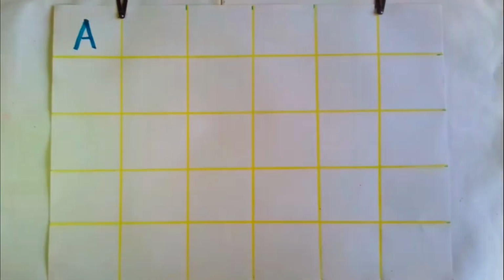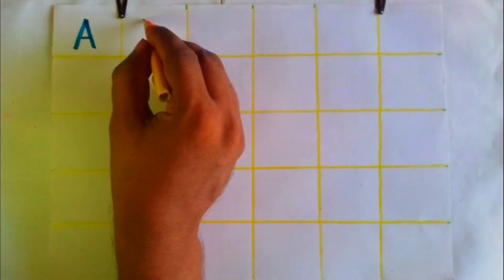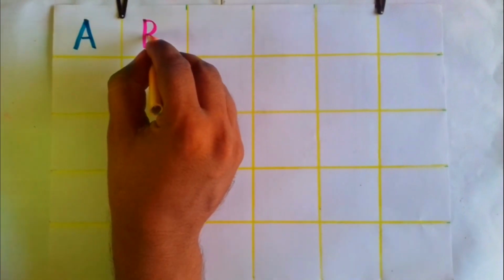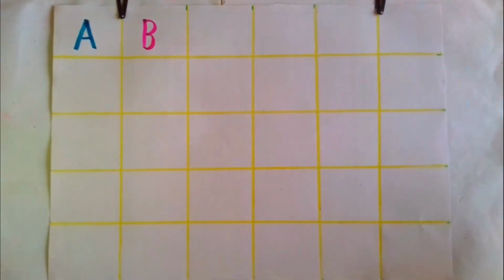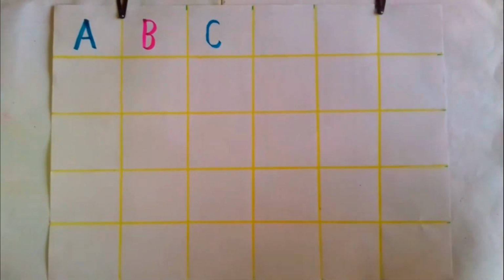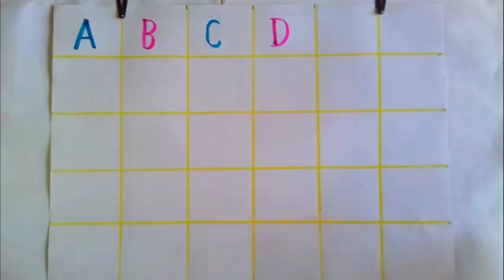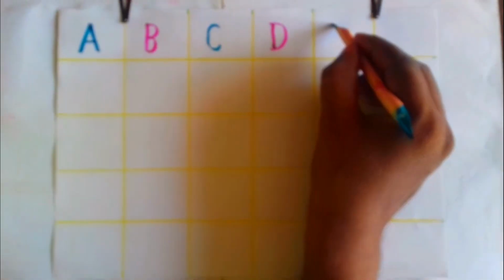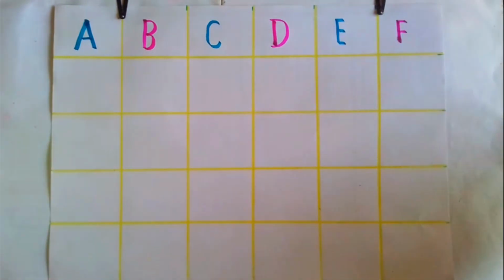ABCD In English | Alphabet Song | Read And Write The Alphabet | Learn A to Z | Nikki Kids Tv | P- 6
VIDEO HIGHLIGHTS---

nikki kids tvabcd in english
how to write abcd words
how to write abcd in english
how to write abcd for beginners
how to write abcd a to z
abcd alphabet drawing
abcd drawing easy
abcd drawing colour
alphabet writing practice sheets pdf
write alphabet a to z worksheet
abcd writing style
alphabet writing for kids
abcd alphabet for kids
nikki kids tv